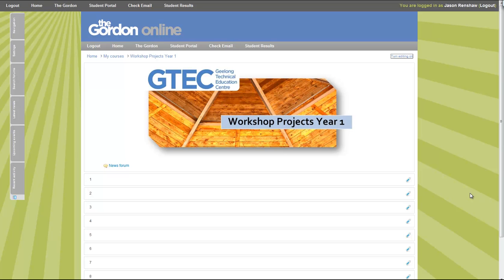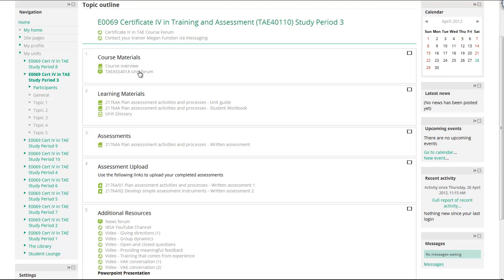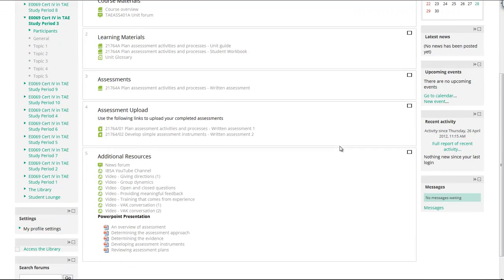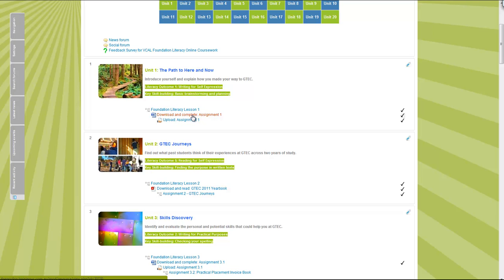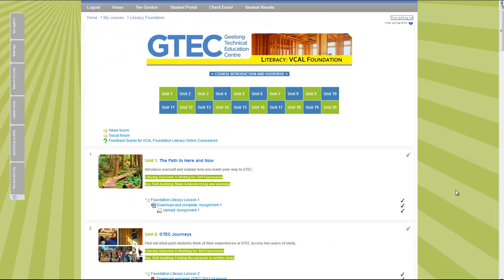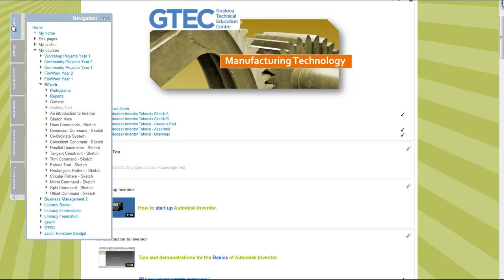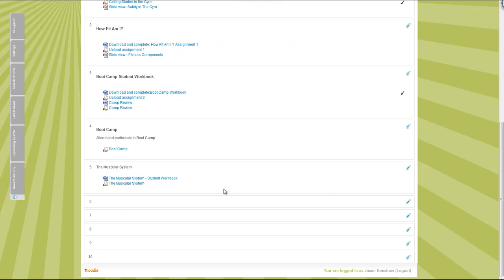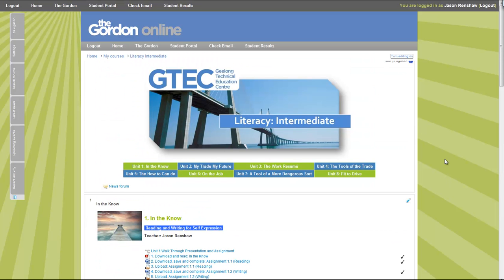Moodle Tutorial: Unit/Topic design and delivery options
Using Moodle as your LMS involves some important choices about how you structure, sequence and apply your unit/topic blocks. This tutorial presents a couple of different examples with comments about what the unit/topic blocks and their content and activities involve from an instructional design perspective. See all of the English Raven Moodle tutorials here: